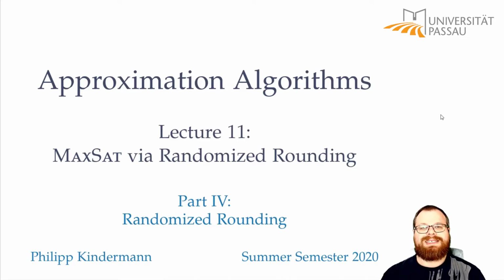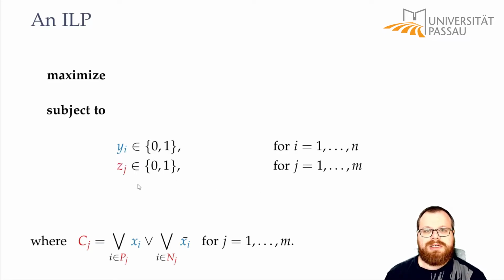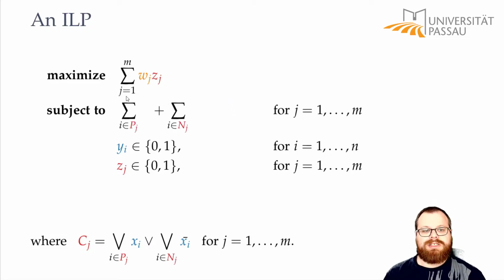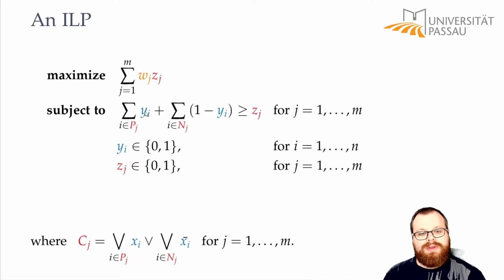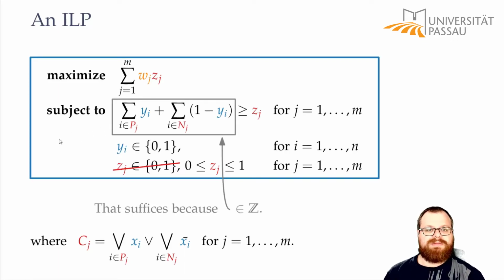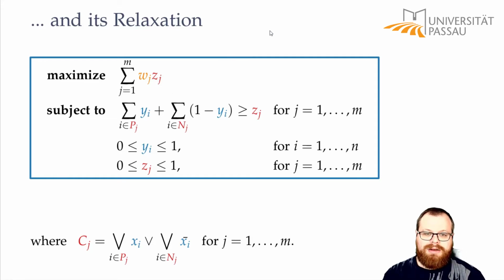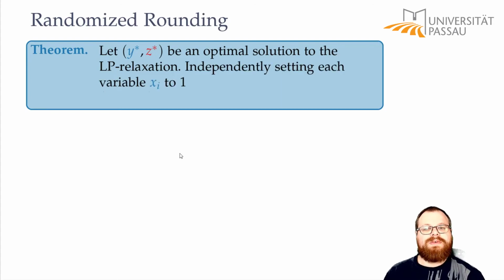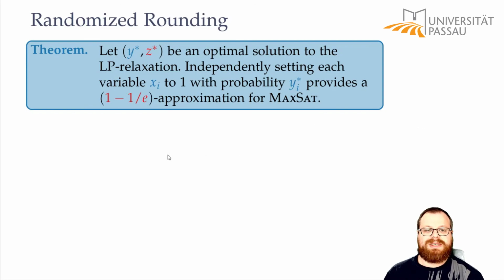MaxSat via Randomized Rounding (4/6) | Approximation Algorithms - Lecture 11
Approximation Algorithms
Lecture 11: MaxSat via Randomized Rounding
Part IV: Randomized Rounding
Philipp Kindermann